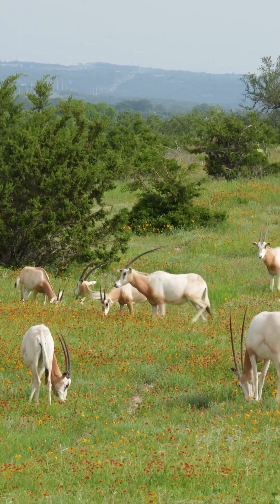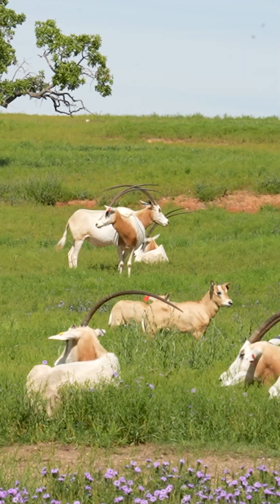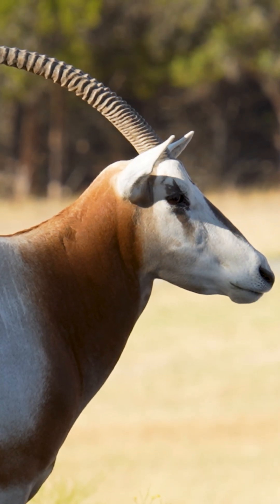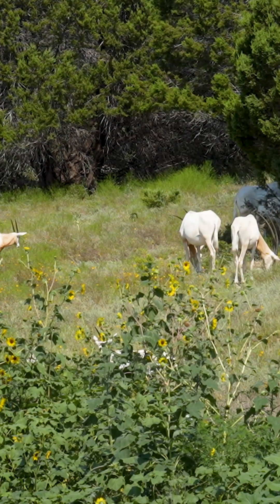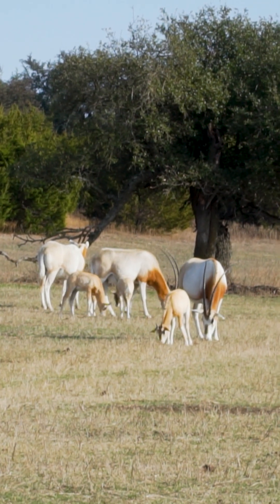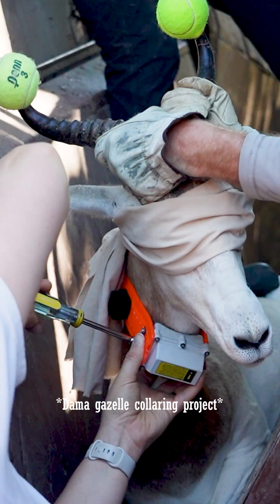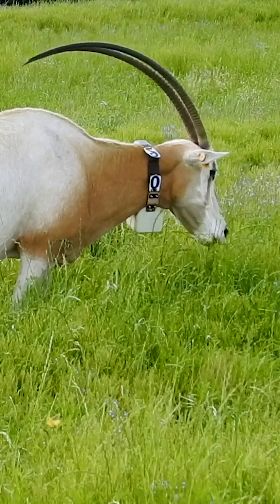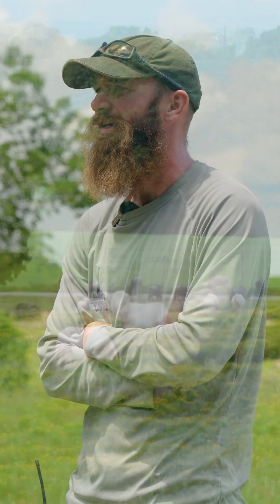The scimitar-horned oryx was once listed as "extinct in the wild" by the IUCN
Today, thanks to the dedicated conservation efforts of organizations like Sahara Conservation, the Environment Agency Abu Dhabi, and the Chadian government, this incredible species has returned to its native habitat. Over the years, Fossil Rim Wildlife Center has proudly contributed to this success in several key ways:

▪️ We've maintained a dedicated breeding program for the scimitar-horned oryx, welcoming numerous calves each year.
▪️ We've contributed animals to the "World Herd"—a genetically diverse group assembled specifically for reintroduction into the wild.
▪️ We've supported conservation through research and innovation, including testing GPS tracking collars on our herd to ensure their safety and effectiveness for wild deployment.
▪️ Our talented staff, like Ben, have lent their expertise on the ground in Chad—helping with collaring and release efforts that continue to this day.

Thank you, Ben, for sharing your knowledge and passion for oryx conservation with us! 🌍